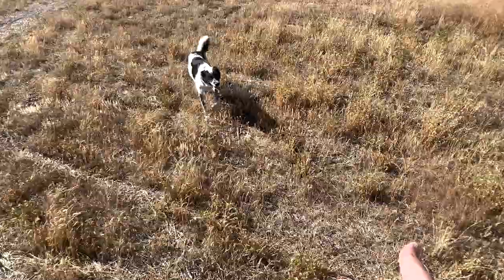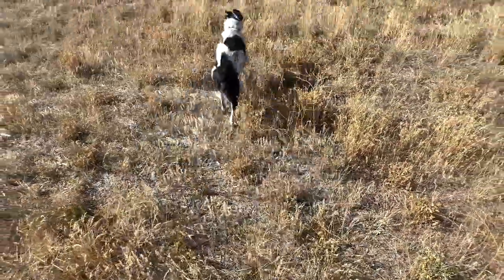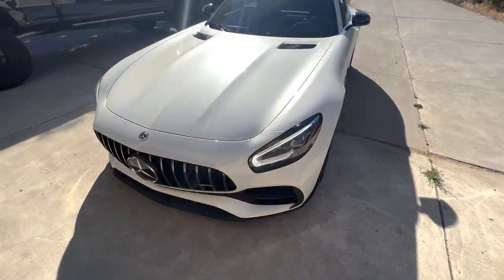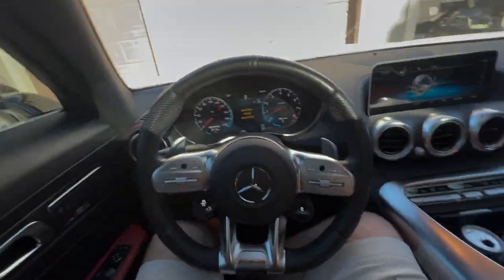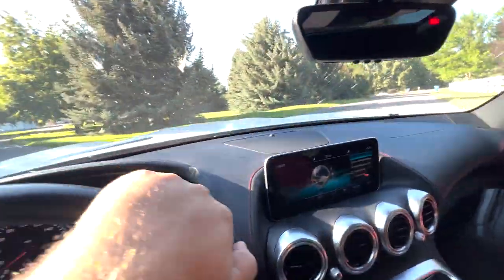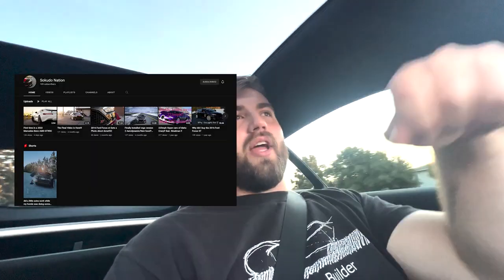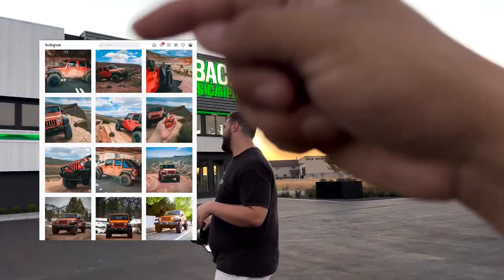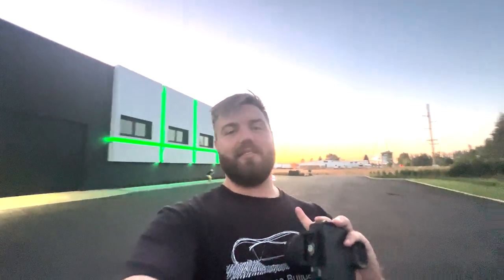COOLEST PHOTOSHOOT LOCATION EVER! 2020 AMG GT Photoshoot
MY GEAR THAT I USE ↓↓↓

MY MAIN VIDEO CAMERA
THE BEST BUDGET VLOGGING LENS
MY FAVORITE BUDGET CINEMATIC LENS
WHAT I USE TO FILM MOST VLOGS
MY CAMERA BAG
MY FAVORITE TRAVEL MICROPHONE
MY ND & CPL 2 IN 1 FILTER
THE BEST GIMBAL TO USE
CAMERA CAGE I USE TO FILM